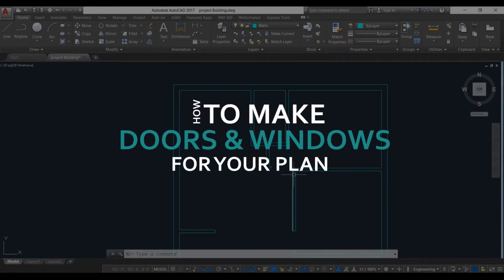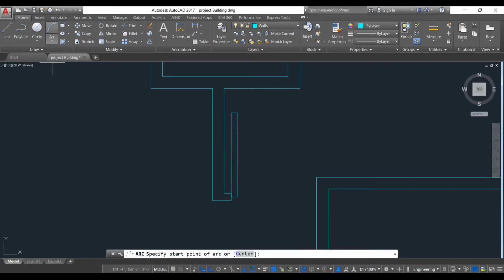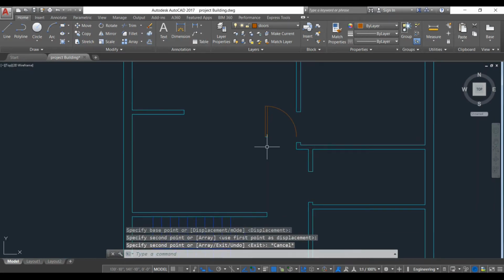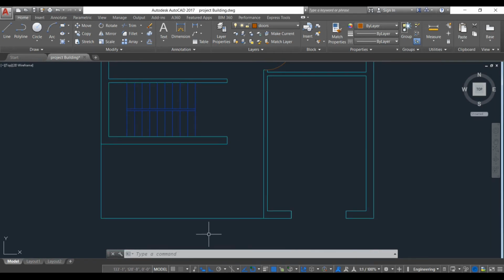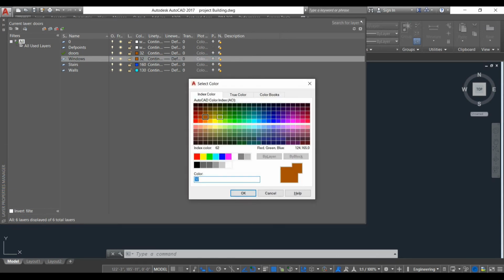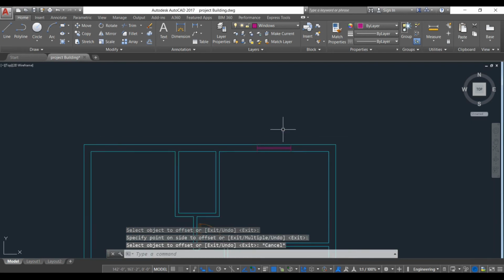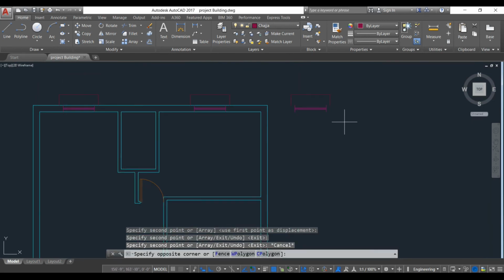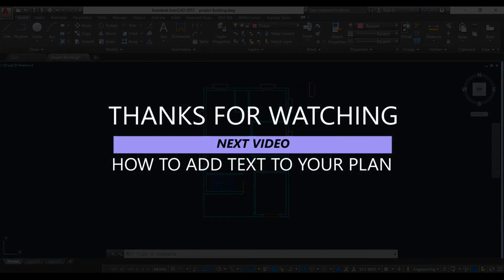Making Doors & Windows in building plan |AutoCAD 2d-3d Tutorial 2020 for beginners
This is a tutorial of How to make doors and windows for beginners.